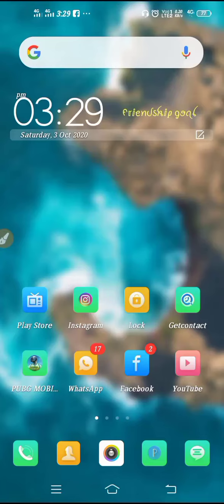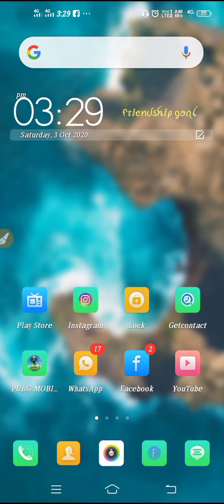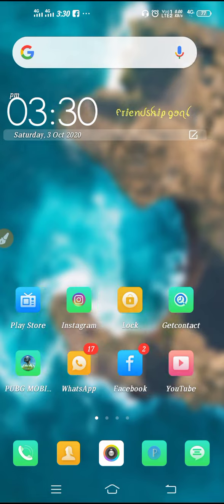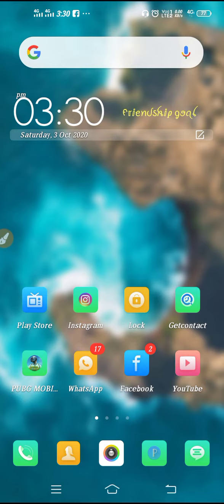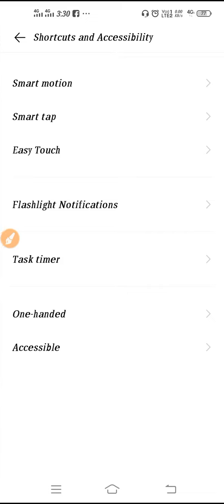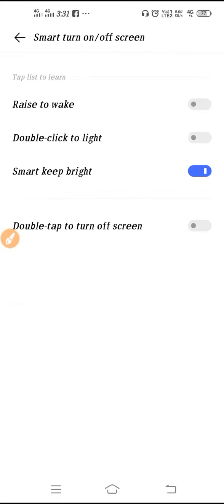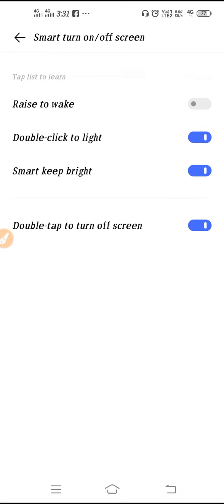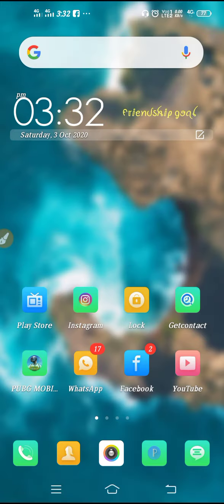Vivo Y19 Double Tap On Off Setting